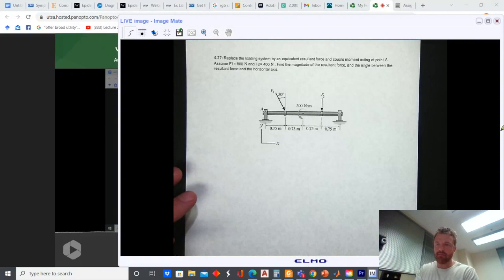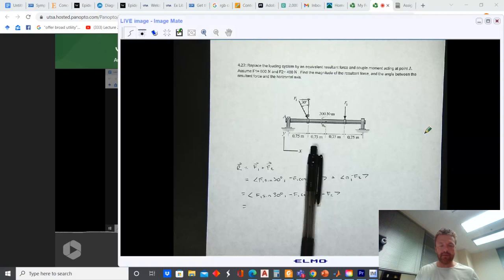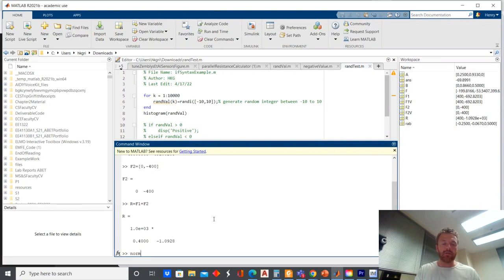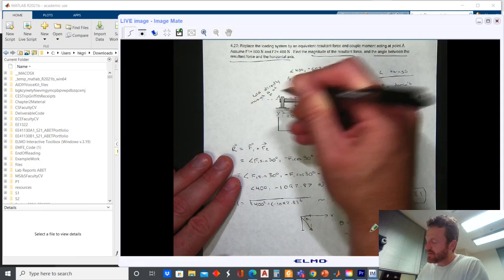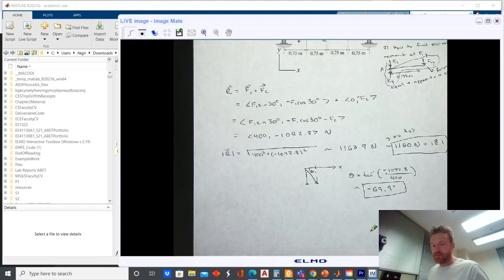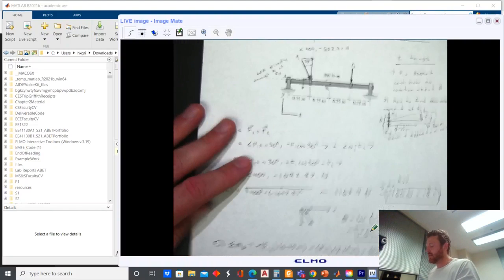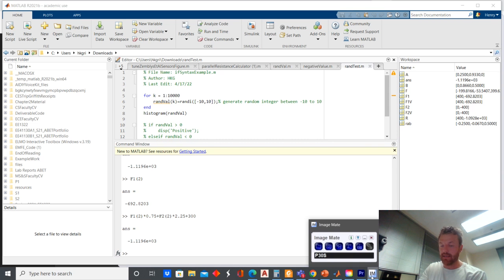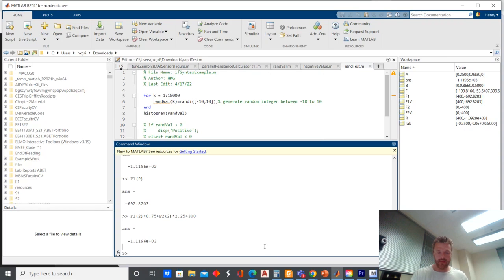Practice Exam 2: Problem 4-27